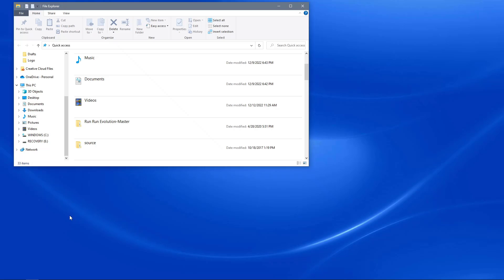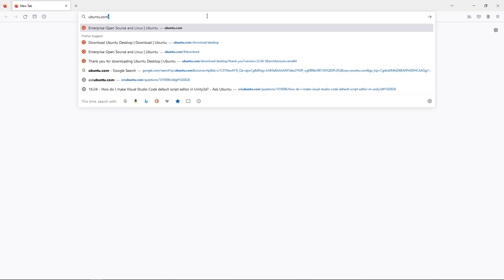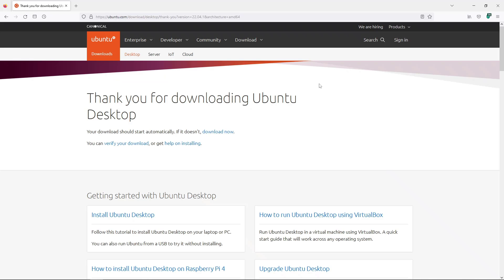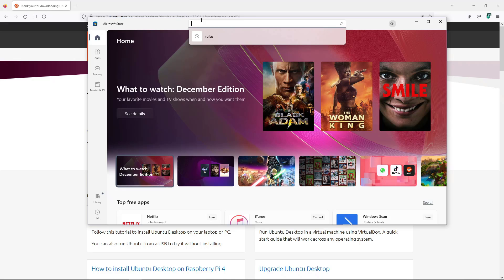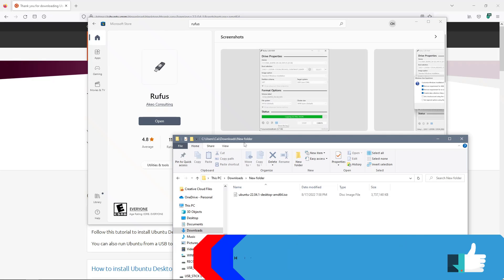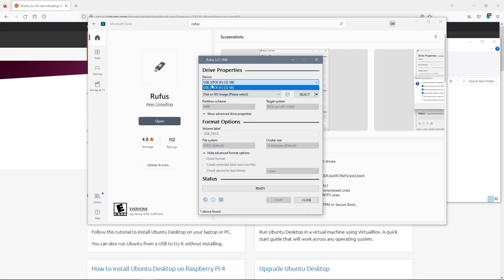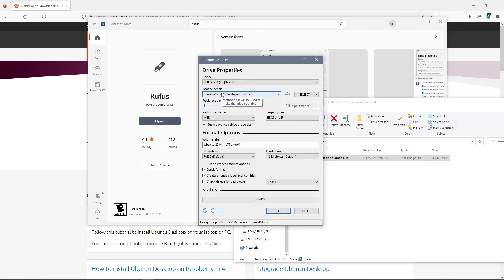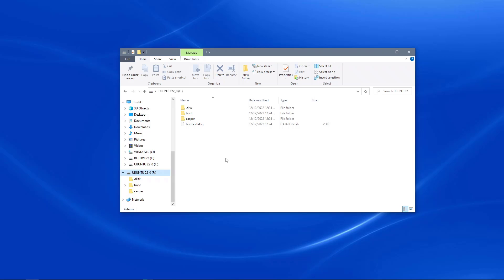How to Create a Bootable USB for installing Ubuntu on Windows 10 & 11 | Step By Step (2022-2023)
Hello Youtube! In this video, I explain how to create a bootable install USB for Ubuntu 22.04.1 LTS on Windows 10! This solution also works for Windows 11 users! Creating a bootable USB is completely free and takes less than 5 minutes! You don't need to be a programming/computer expert to get started using open-source Linux operating systems.

This takes less than 2 seconds and incentivizes Youtube to recommend the video to more people.